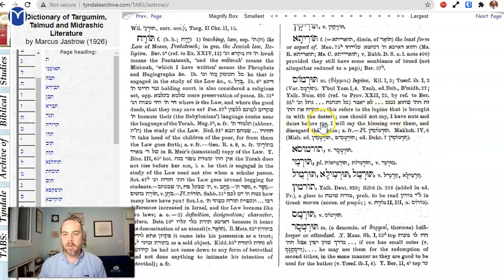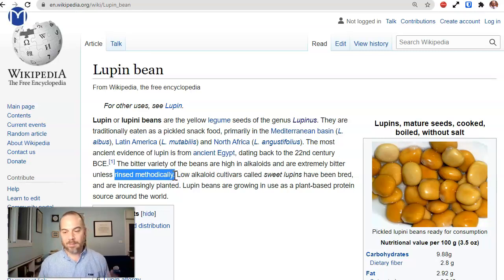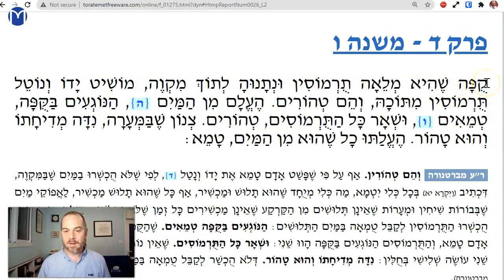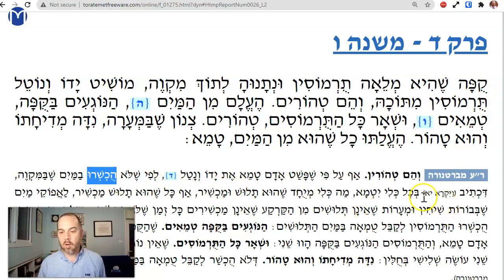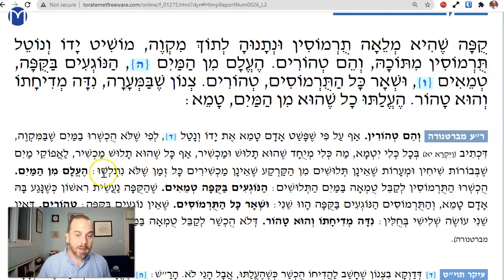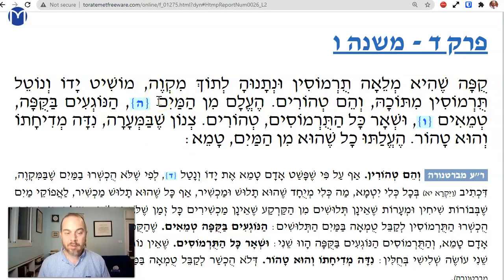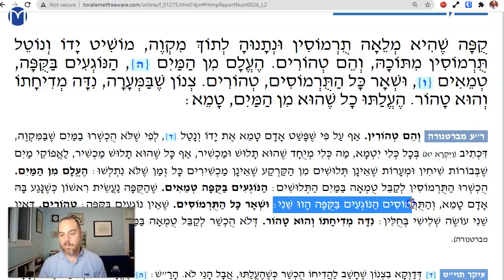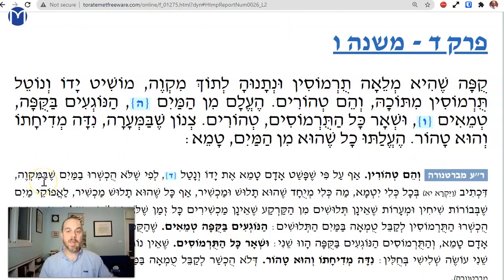Machshirin Chapter 4 Mishnah 6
Producing an ancient snack